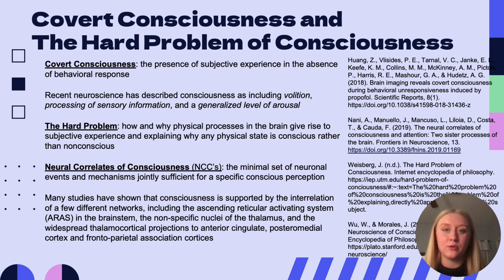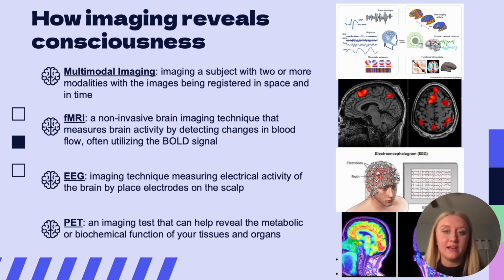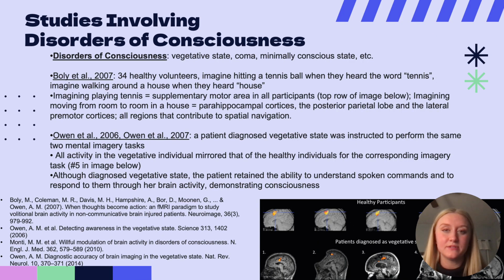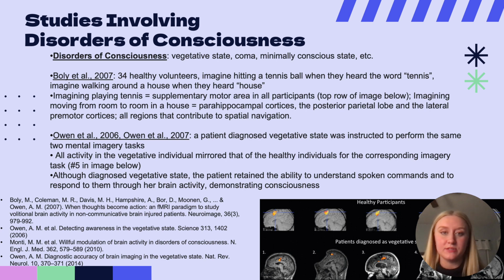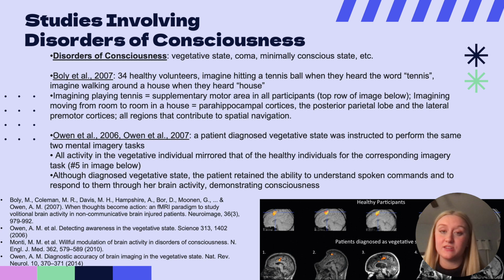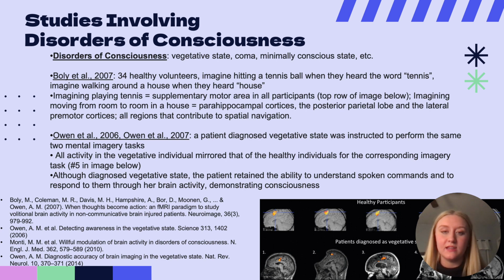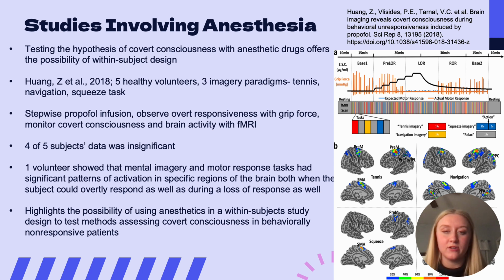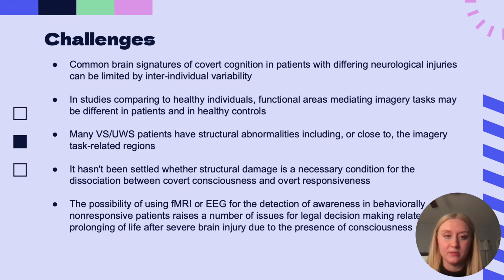Imaging Consciousness and Perception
NBL 425 Final